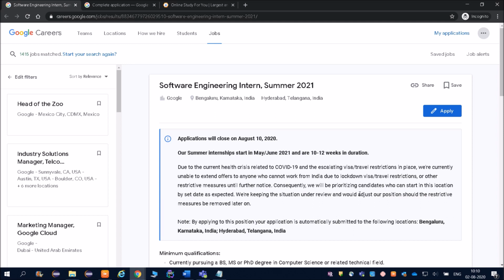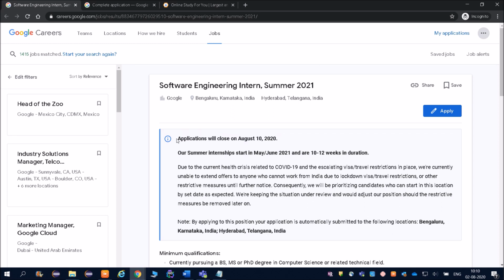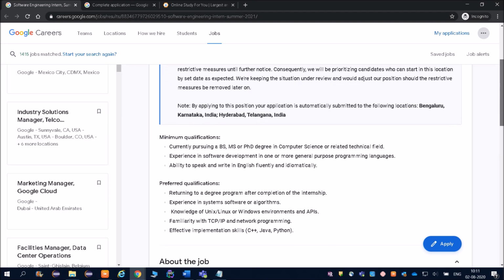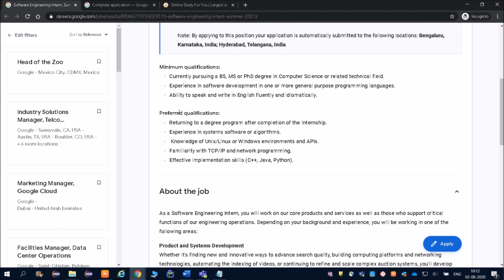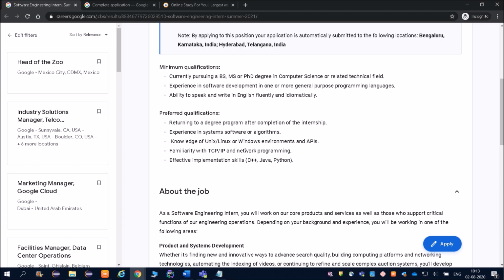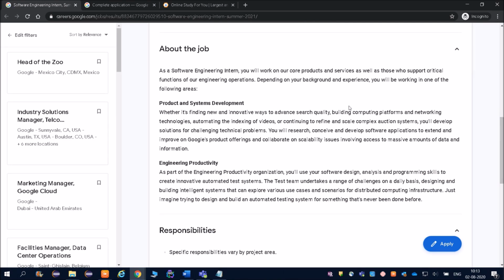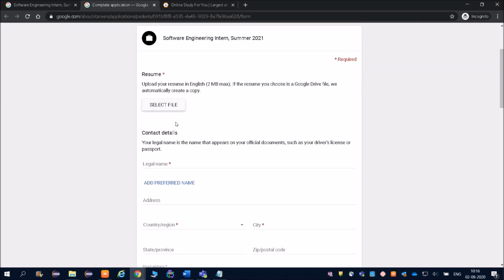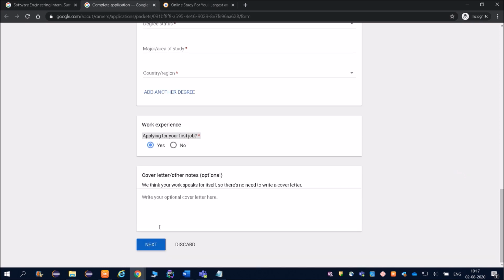Google Summer Internship |Google free internship | Google Internship in India| By Aug 10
As a Software Engineering Intern, you will work on our core products and services as well as those who support critical functions of our engineering operations. Depending on your background and experience, you will be working in one of the following areas:

Product and Systems Development

Whether it's finding new and innovative ways to advance search quality, building computing platforms and networking technologies, automating the indexing of videos, or continuing to refine and scale complex auction systems, you'll develop solutions for challenging technical problems. You will research, conceive and develop software applications to extend and improve on Google's product offerings and collaborate on scalability issues involving access to massive amounts of data and information.